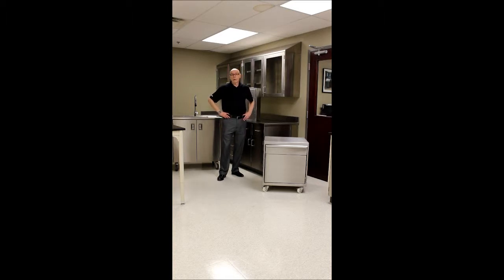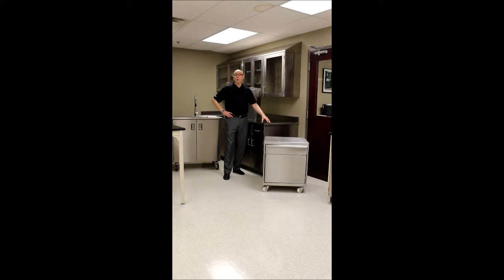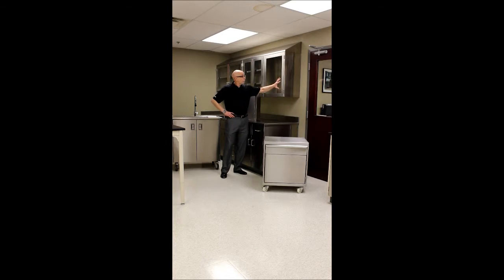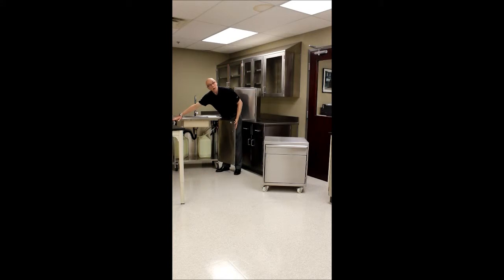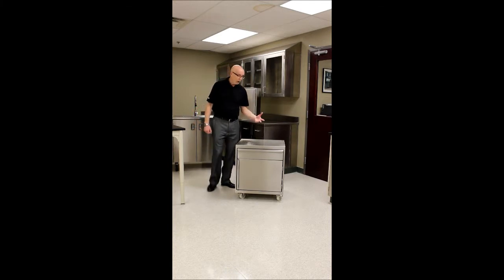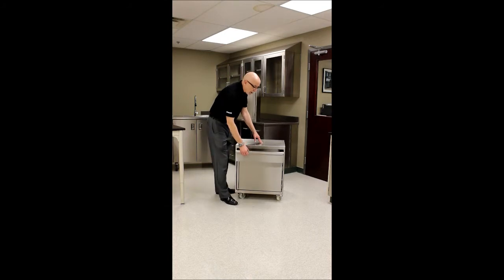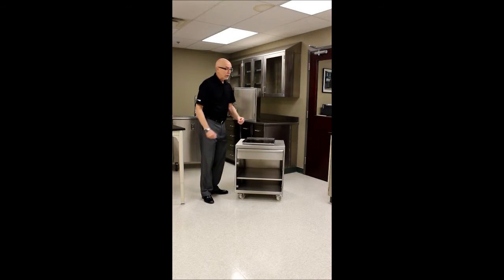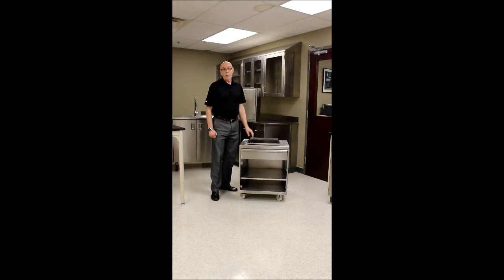Stainless Steel Laboratory Furniture and Fume Hoods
Mott's extensive stainless steel furniture, fume hoods, canopy hoods and countertops are designed and manufactured to deliver practical solutions to specialized laboratory environments. Mott's entire standard product line is available in both 304 and 316 type stainless steel and is manufactured to a #4 satin finish. We also have the capability to provide custom design for specific applications.